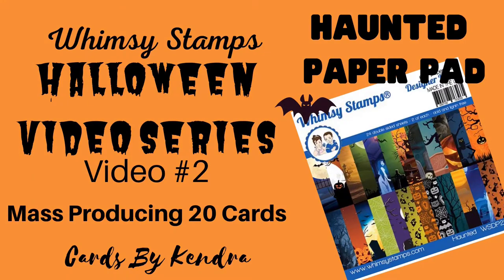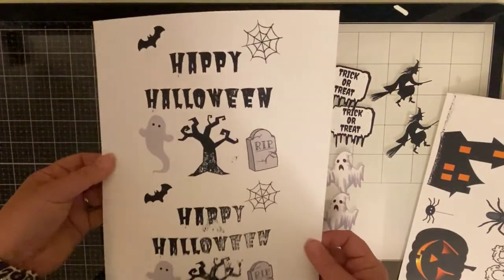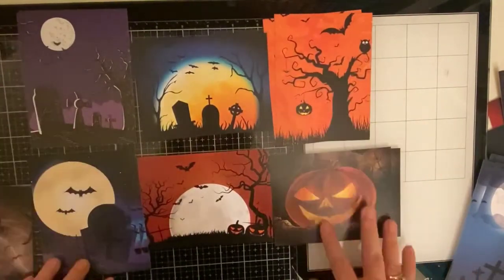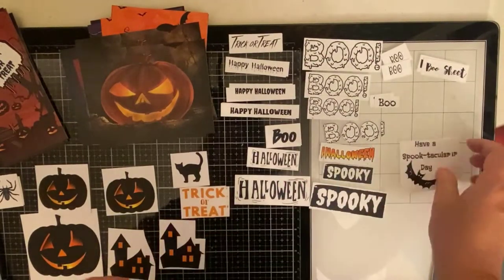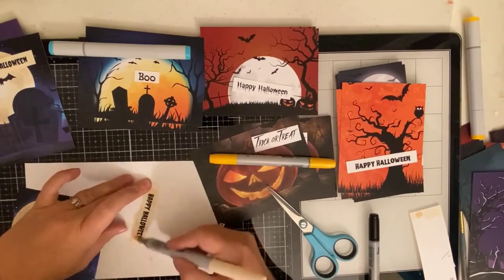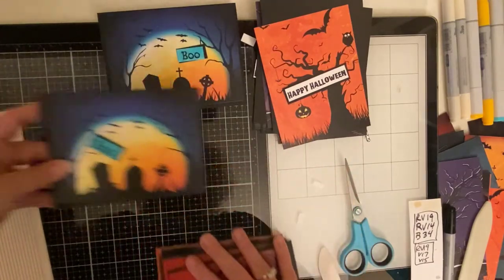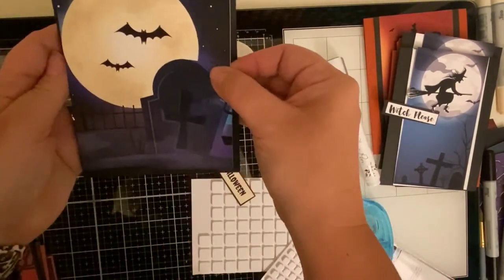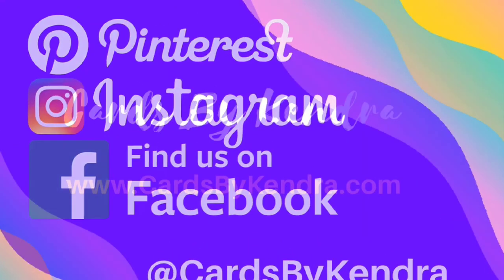Quick & Easy Halloween Cards featuring Whimsy Stamps Haunted Paper Pad Made for World Cardmaking Day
Welcome to the second video of my Halloween video card-making series!  Today's video features 20 cards I made using the NEW Whimsy Stamps Haunted Paper Pad.  I'll walk you through the steps I go through to quickly & easily mass produce cards from a paper pad in a short amount of time. In celebration of currently being only 1 subscriber away from having 200 subs, I'm also doing a GIVEAWAY!  Watch the video for details on how to enter. The winner will be randomly picked and announced on Friday, October 9th, 2020.  All of the products I used to make these cards are listed below.

Halloween Sentiments Digital Stamps
Halloween Ghost Mummy Witch Images & Sentiments Digital Stamps
Halloween Cat Haunted House Pumpkin & Sentiments Digital Stamps
Colors used: W-0, E50, Y35, Black 100, BG45, YR68, RV29, YR07, R24, Y19
My Colors Cardstock - My Minds Eye - 8.5 x 11 - New Black - 25 Pack
Brother Scan 'n Cut SDX 125e
Zutter DreamKuts Paper Cutter